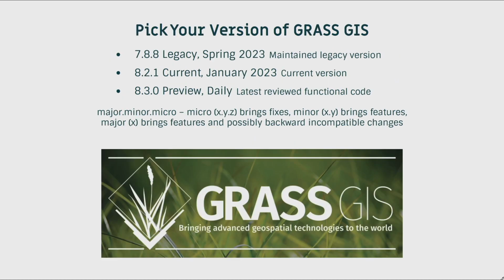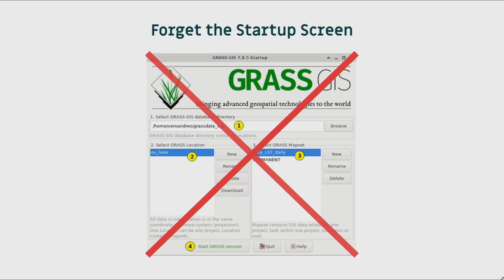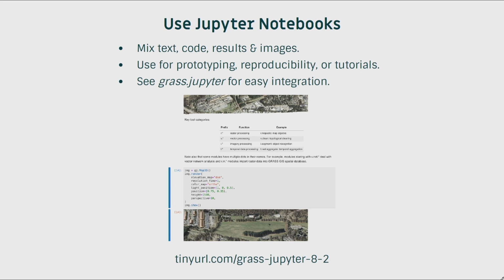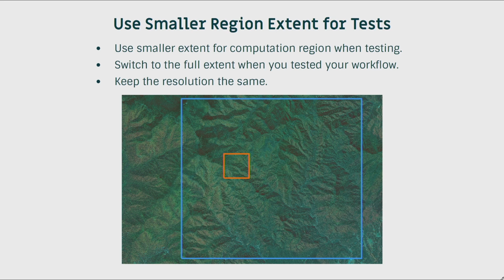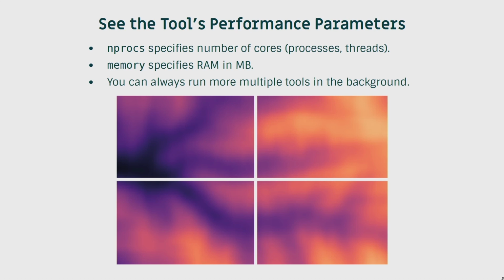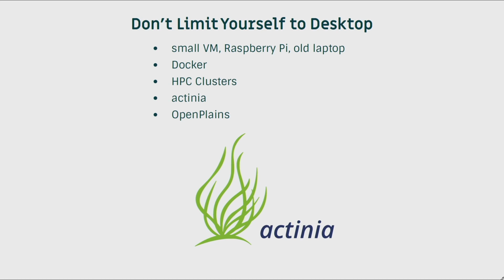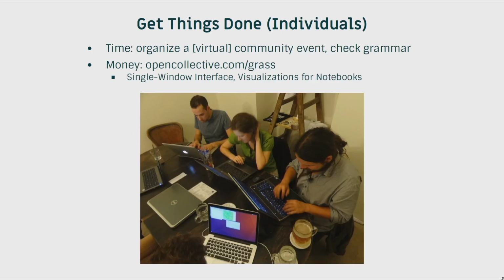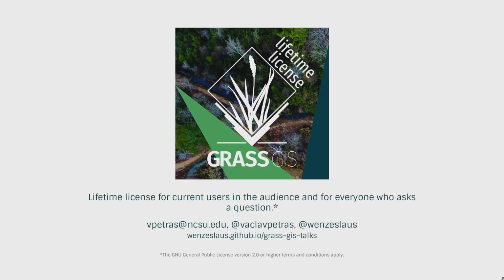Tips and Tricks for GRASS GIS 8.2